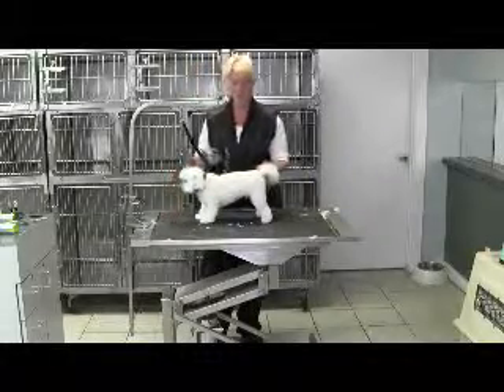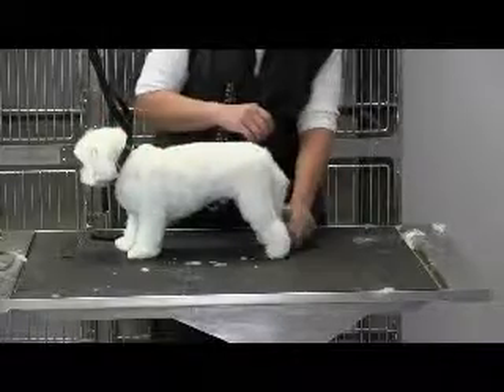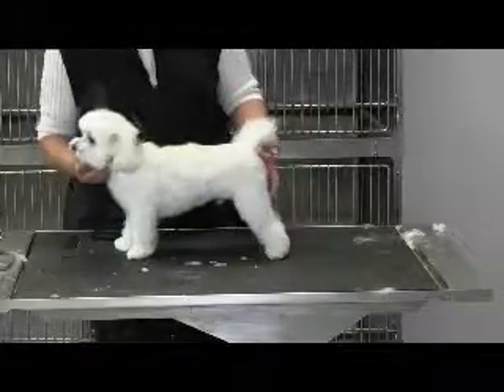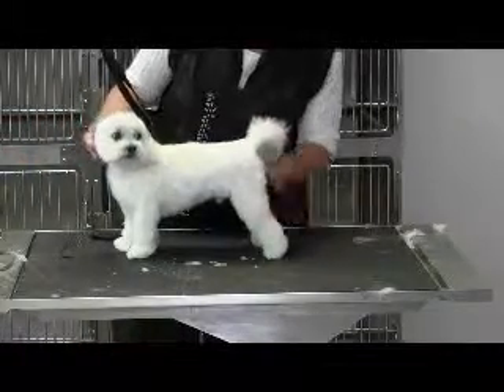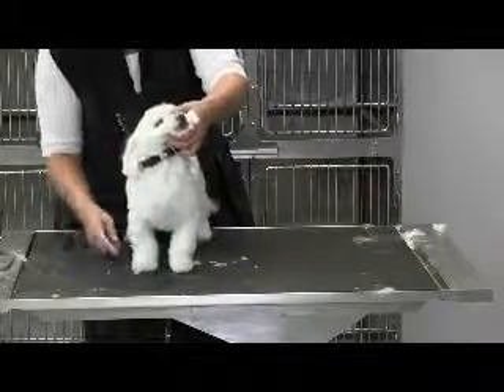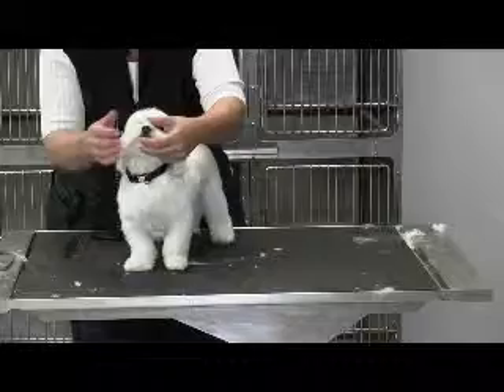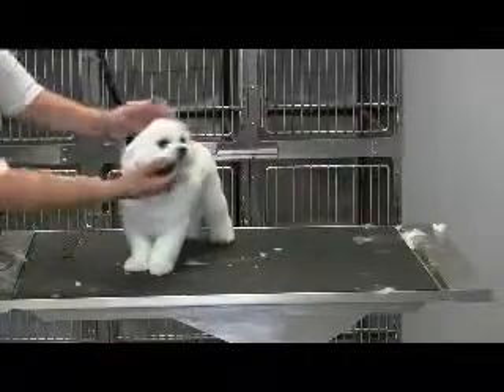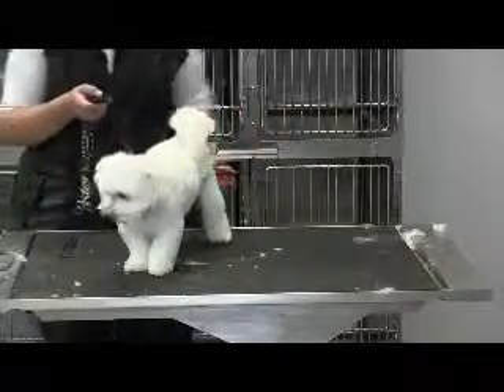Maltese Short Puppy Trim-Complete Recap